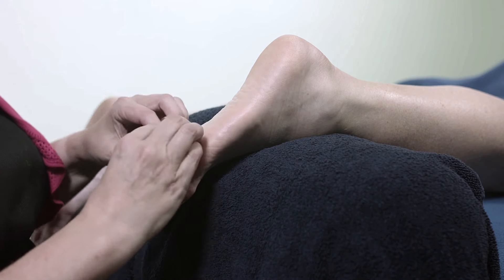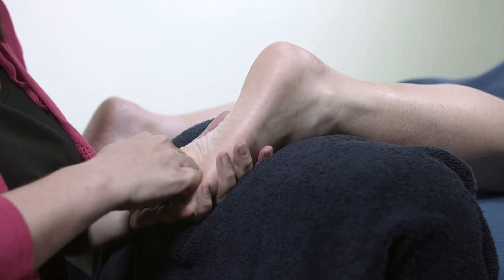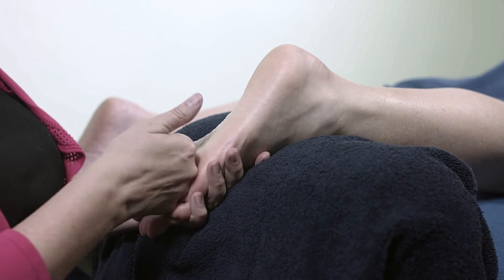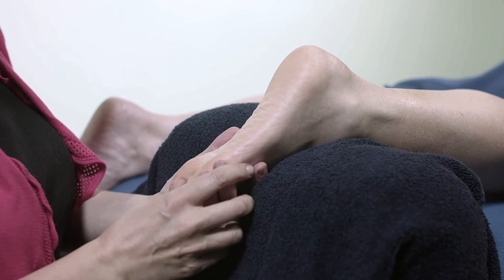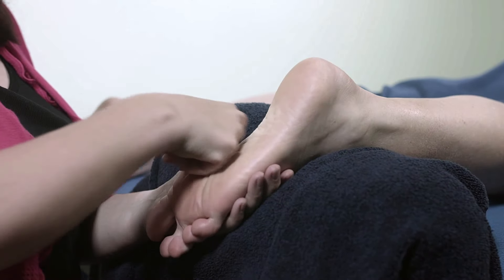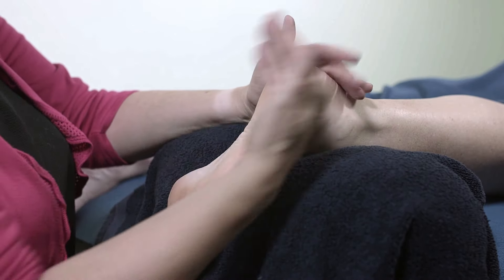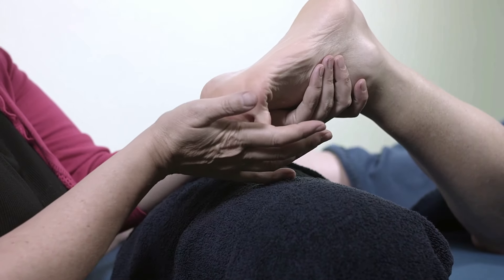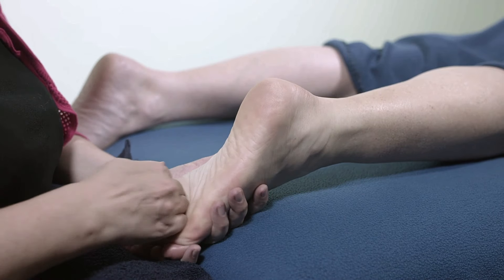How to Massage the Sole of the Foot | Professional Massage | Sports Massage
This 10 CE course is for therapists who wish to gain a further knowledge of detailed foot massage for lower body release, and those who are looking to provide foot massage as a speciality.

About the Course Presenter:

Maureen Abson has more than twenty-five years teaching experience. In the course of her practice, she developed her own style combining fascial release, gentle focused pressure, and deep tissue massage with a structured focus on treating hands, feet, and head to be able to release tension in the rest of the body.

Maureen Abson runs a busy clinic in the North of England, and travels extensively to teach in the U.K., Canada, Australia, New Zealand, Mauritius, South Africa, and Israel.

Suitability:

Manual Therapists, Massage Therapists, Chiropractors, Trigger Point Therapists, Body Workers, Athletic Trainers, Exercise and Fitness Professionals.

Advanced Foot Massage - NAT Diploma Course includes lifetime access to all online course assets (video classes, course text, exam, certification). All course assets may be accessed online via any device or downloaded.